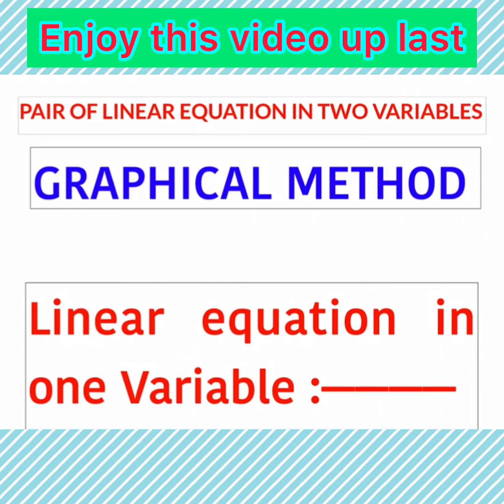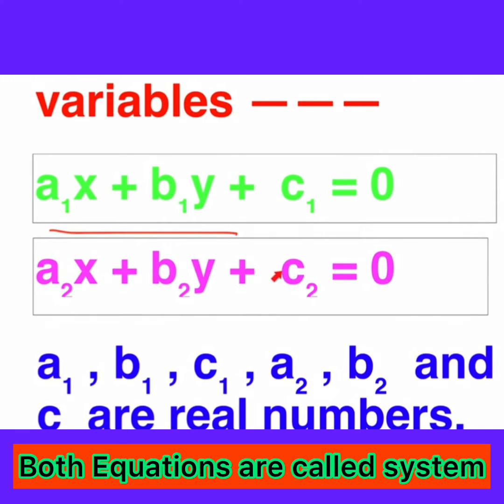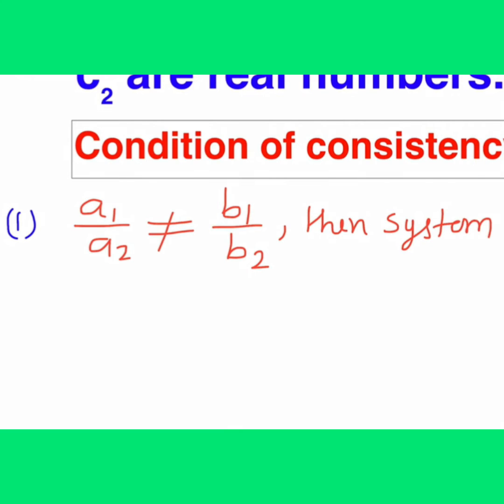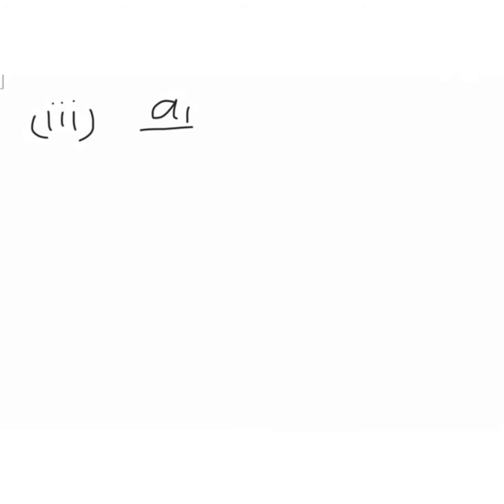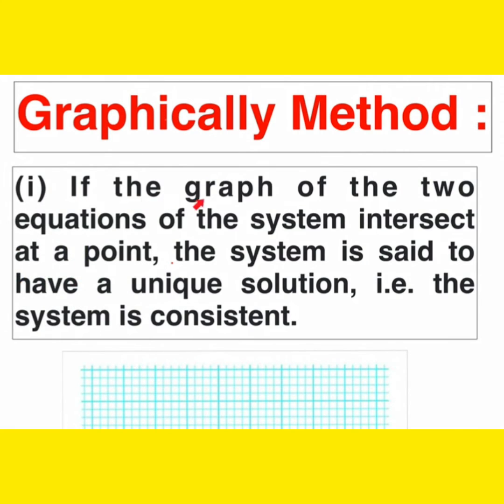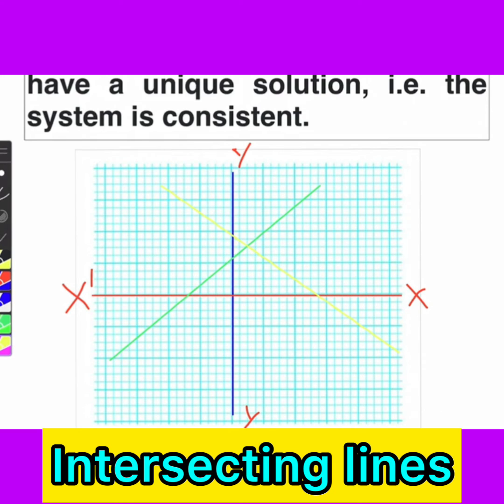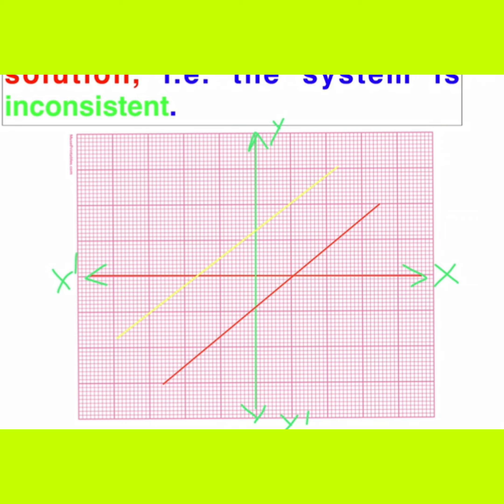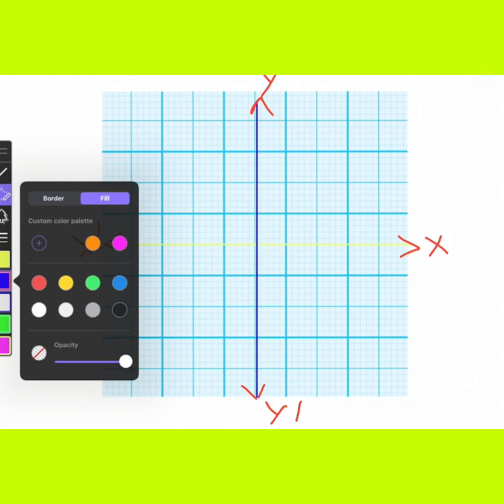PAIR OF LINEAR EQUATIONS IN TWO VARIABLES I CONSISTENCY I NCERT I KVS I MATHEMATICS :CLASS-X-PART-1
This important video created on the subject of Mathematics. The topic of this video PAIR OF LINEAR EQUATION IN TWO VARIABLES for the class X. The Subtopic of this video Algebraic and graphical representation. The aim of this video to create the interest in the subject of mathematics through the video. The secondary aim of this video to clear all the concept in the concerned topic through the video. Since Mathematics is the most important subject in all over subject therefore please always keep touch with the Mathematics . Thank you and enjoy this video.Created BY CPTIWARI